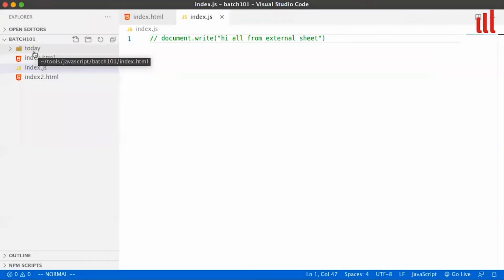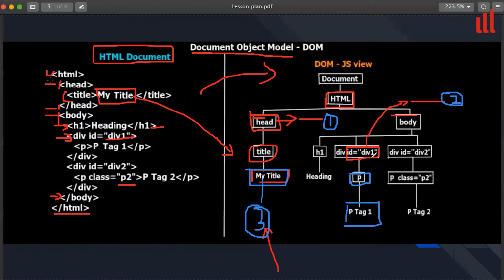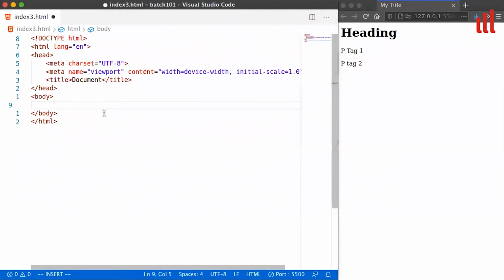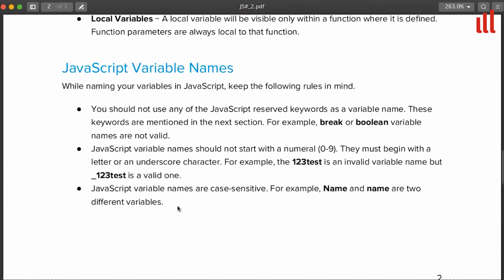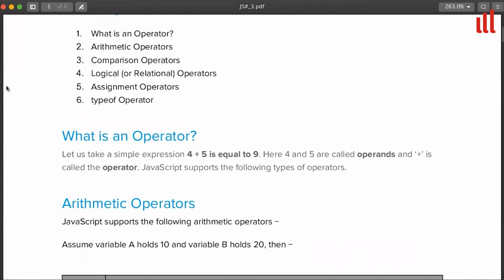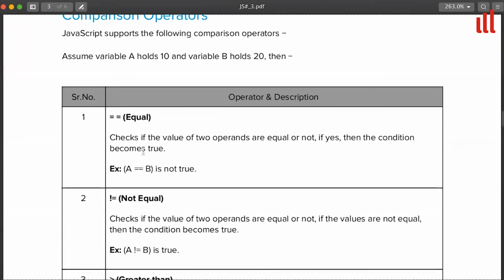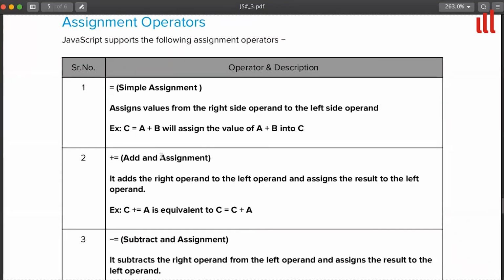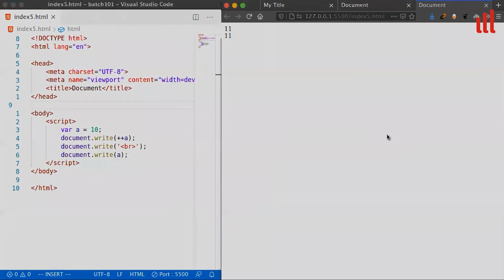Web Development || Javascript ||Training classes|| Class-2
JavaScript is a cross-platform scripting language specially used for web development. Known for its ability to implement complex features like 3D graphics, interactive maps, etc., JavaScript can be used for both client-side and server-side developments.

The value of JavaScript in the field of web development can be denoted by the fact that more than 90% of websites of the entire world are designed using JavaScript. It is used by developers for implementing client-side scripts to create dynamic and interactive web pages. On the server-side, JavaScript can also be combined with different languages like HTML and CSS under cross-platform runtime engines like Node.js to create web pages and websites for different operating systems and devices.

So do you want to make a blooming career in web development?